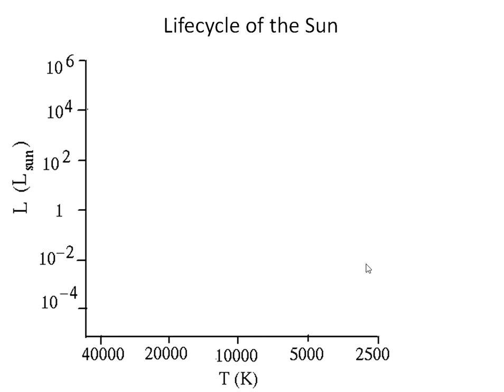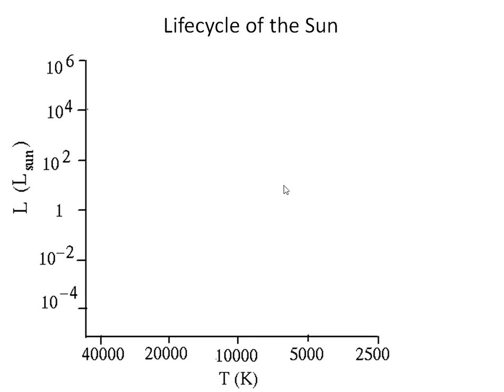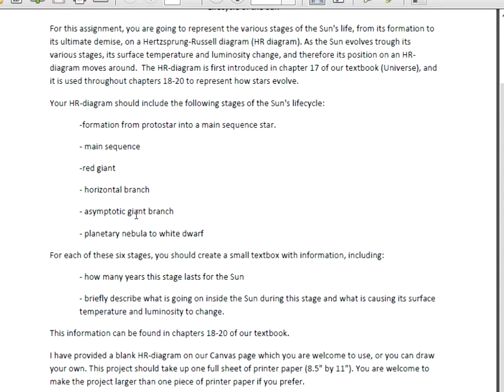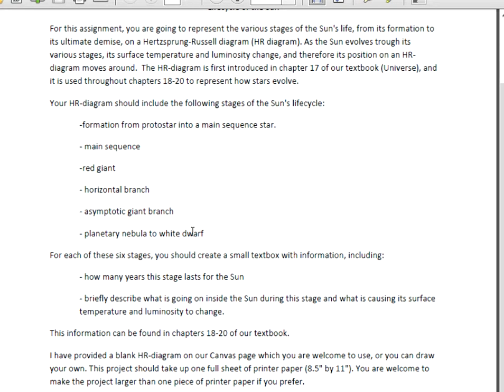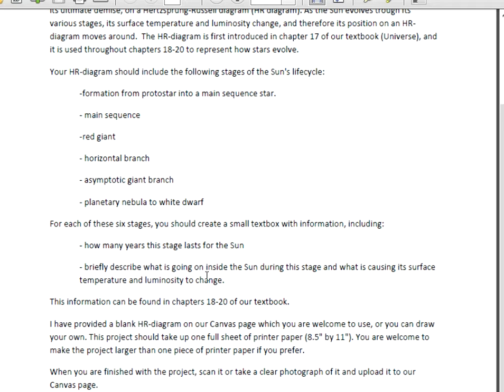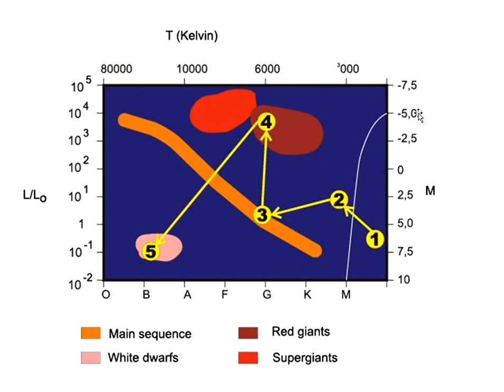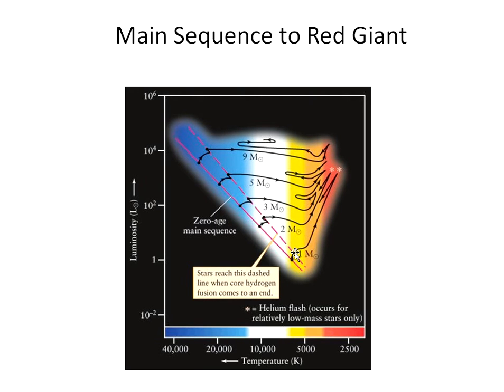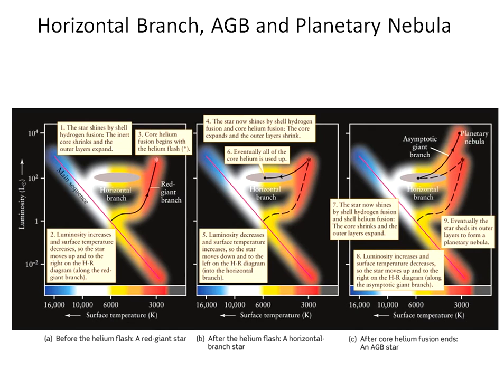Life Cycle of the Sun